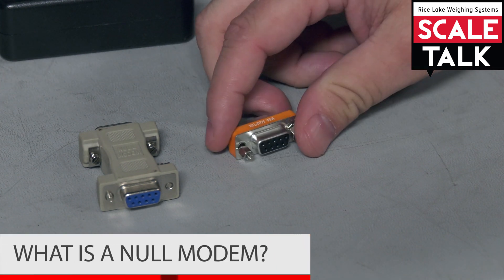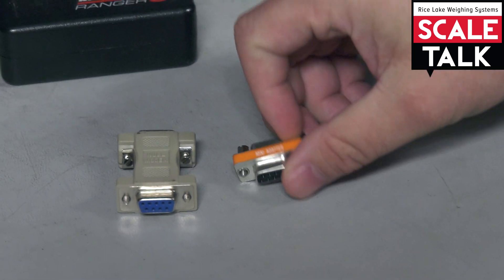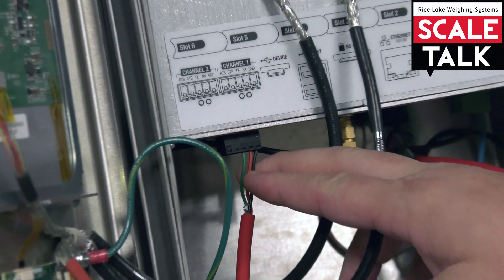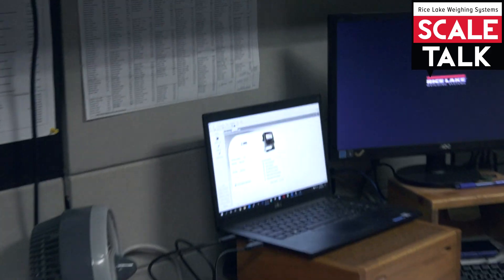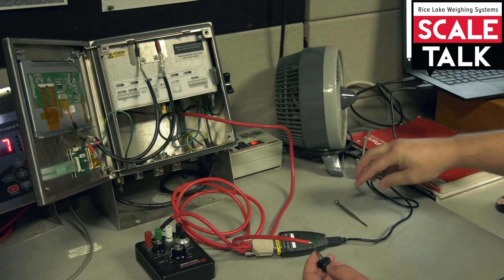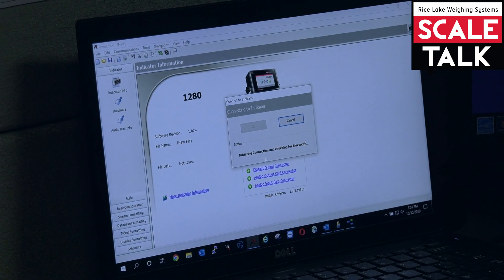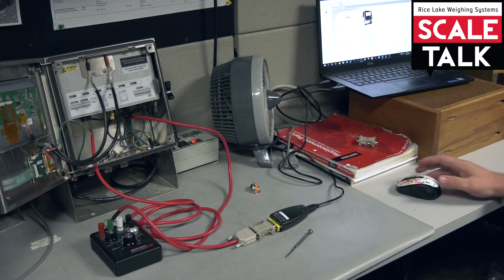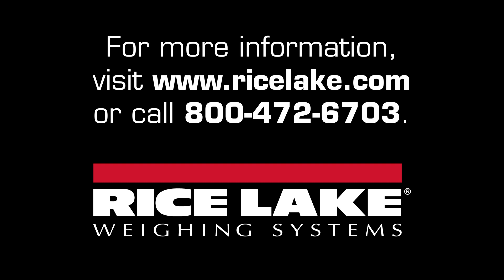ScaleTalk: What is a Null Modem?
A null modem can help troubleshoot weight indicator wiring and should be in every scale technician's toolbox.